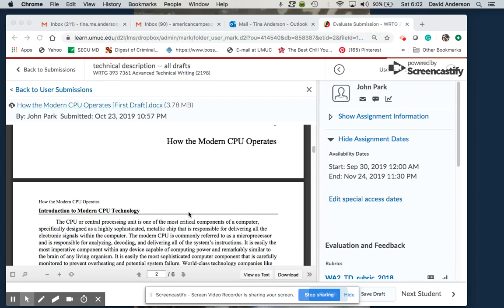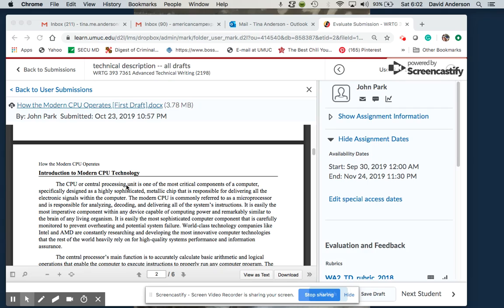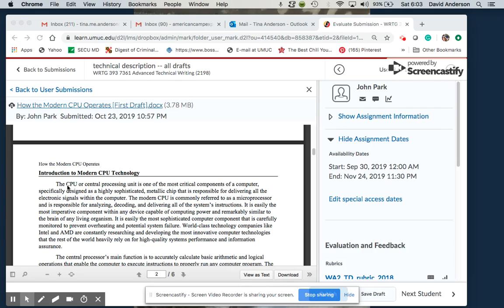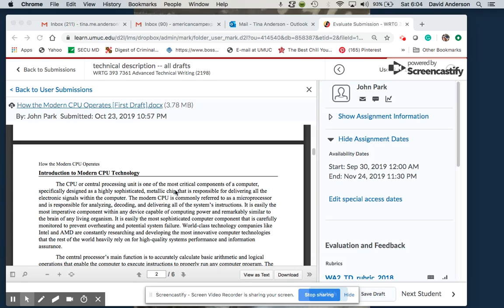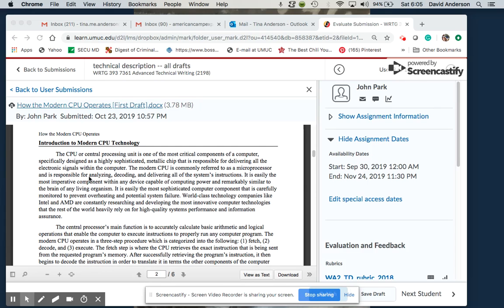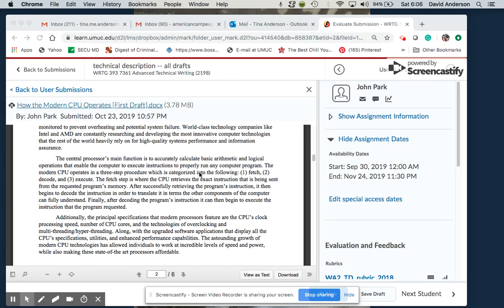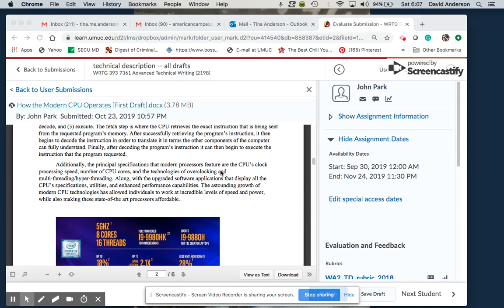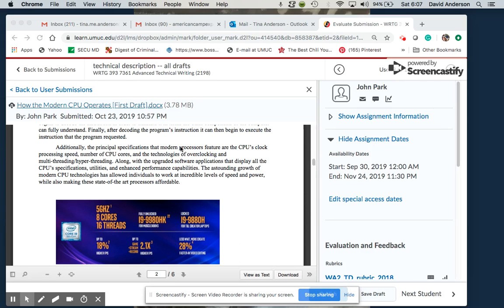Untitled: Nov 2, 2019 6:10 AM